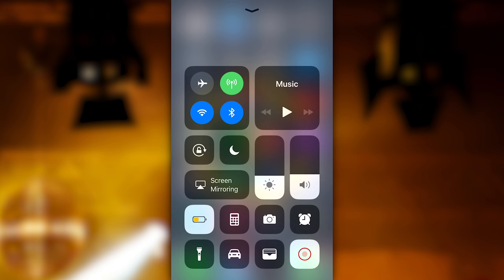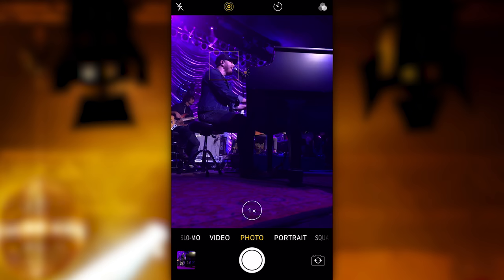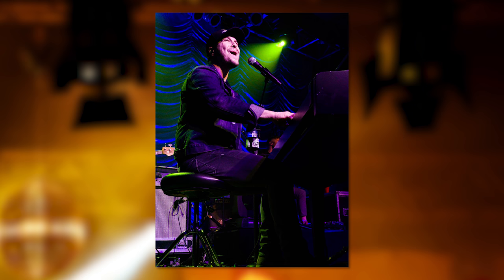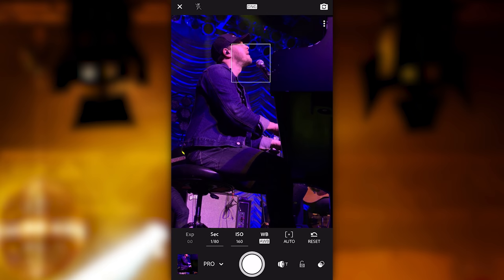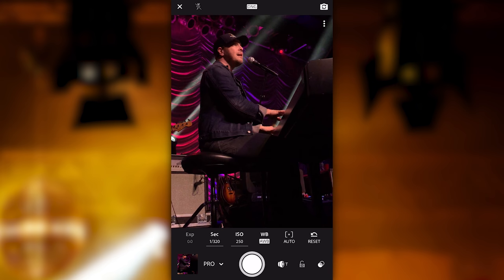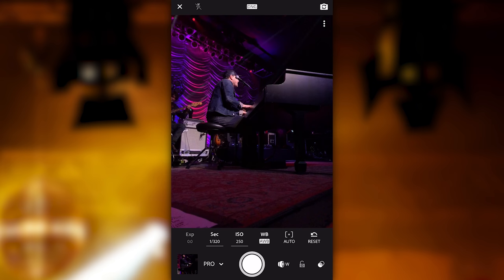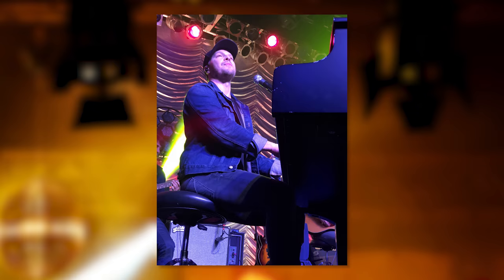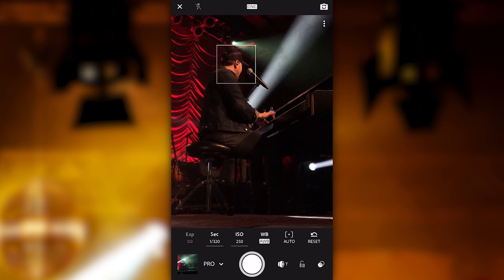RAW vs JPEG iPhone Shootout | Concert Photography Challenge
A few months back I photographed a Gavin Degraw concert using the iphone 8 plus.  My goal was to screen capture my device, take photos at the show and share the results with you.

I used both the native apple camera app and adobe lightroom cc formally known as lightroom mobile.  One lets you shoot only JPEG where the other allows you to capture RAW DNG.

I think we have a clear winner at least in this situation.  Let me put this here though, if you're simply taking group shots in really great light, there's nothing wrong with the native app.  As soon as the light isn't as good, I would recommend using any app that lets you shoot RAW.